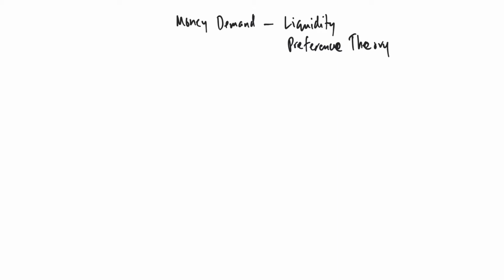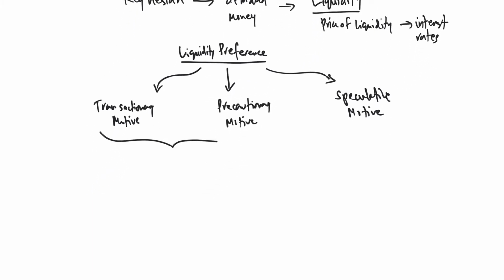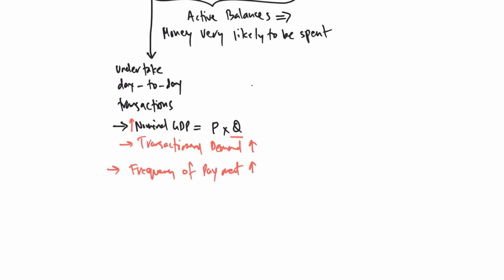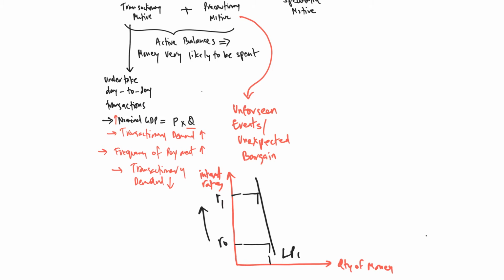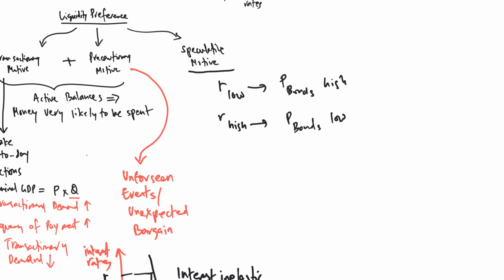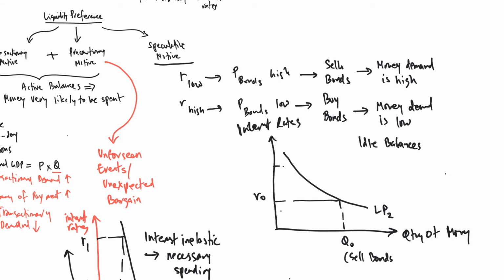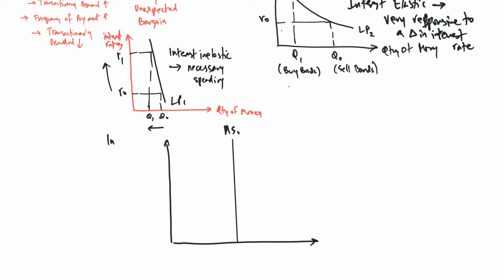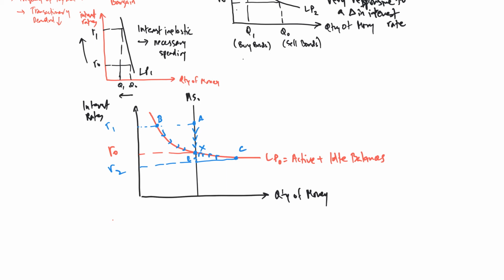Monetary sector 2